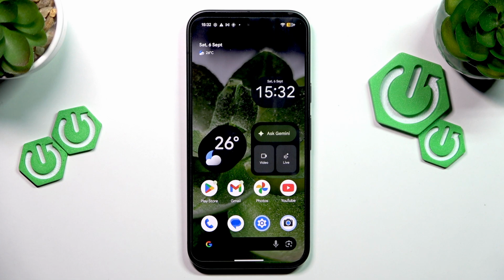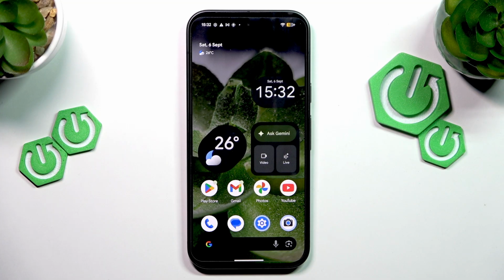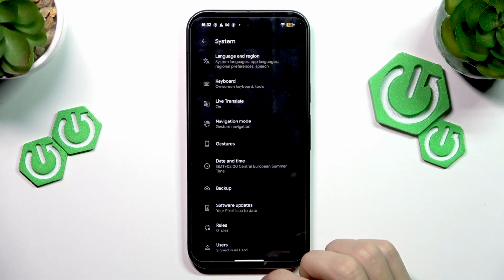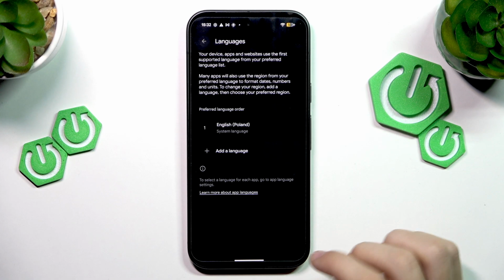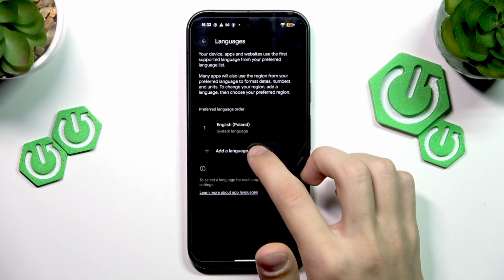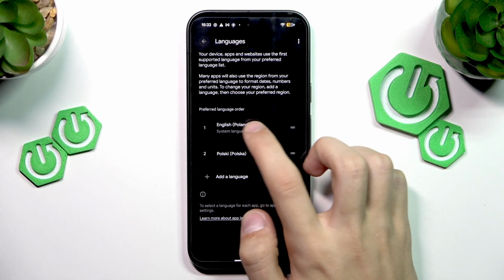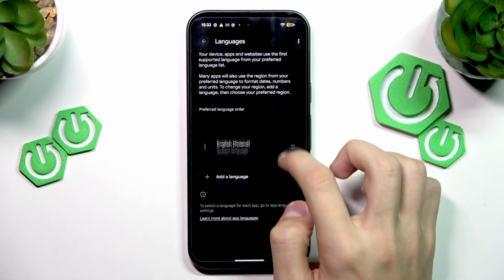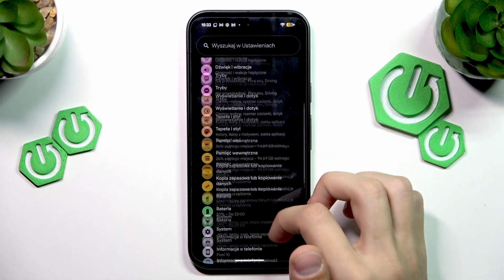GOOGLE Pixel 10 – How to Change Phone Language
If you want to use your GOOGLE Pixel 10 in a different language or need to switch the system language for easier navigation, this video will show you exactly how to change the phone language step by step. We’ll walk you through opening the settings, finding the language options, adding new languages, and setting your preferred language as the default. You’ll also learn how to manage language order, so your Pixel 10 automatically uses your next preferred language if an app doesn’t support your first choice. This guide is perfect for anyone who just got a new Pixel 10, is learning a new language, or needs to help a friend or family member set up their device in their native language.

How to change language on GOOGLE Pixel 10?
How to add a new language to GOOGLE Pixel 10?
Where are language settings on GOOGLE Pixel 10?

0:00 Introduction
0:07 Open Settings on GOOGLE Pixel 10
0:16 Go to System and Select Language
0:27 Add or Change System Languages
0:38 Set Language Order and Preferences
0:54 Confirm and Apply New Language
1:16 Language Changed Successfully